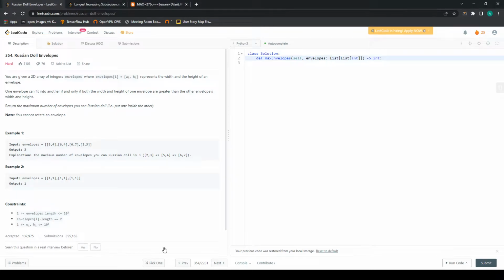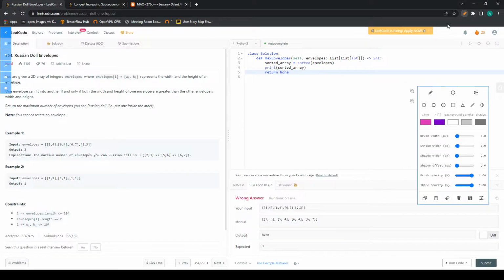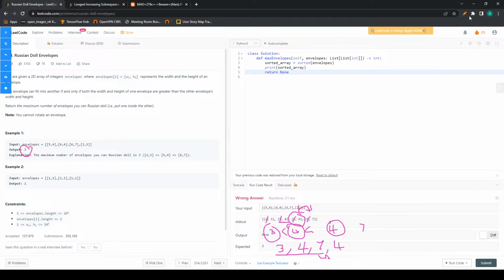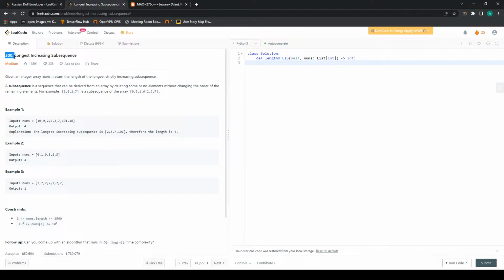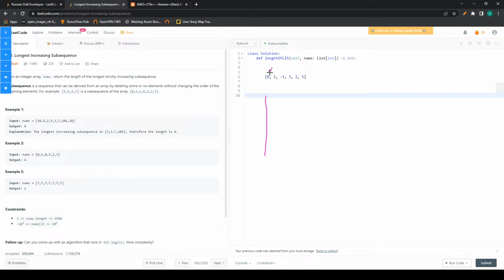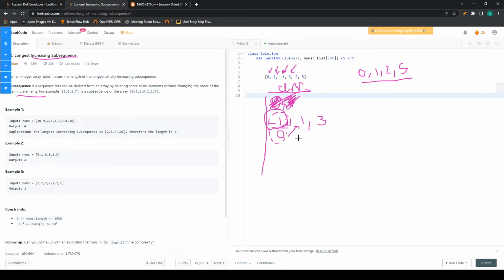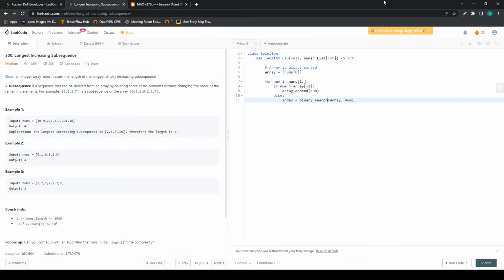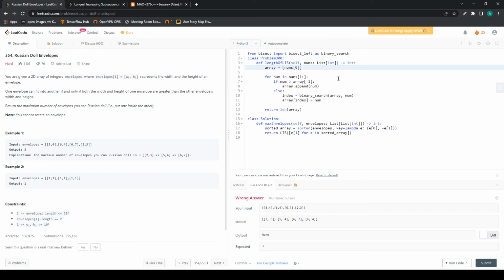LeetCode Daily Challenge #354 Russian Doll Envelopes (May 25th 2022)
LeetCode Daily Challenge #354 Russian Doll Envelopes (May 25th 2022) using Python.

 #354 Russian Doll Envelopes using sort and longest increasing subsequence in Python.

Also solving problem #300 Longest Increasing Subsequence.